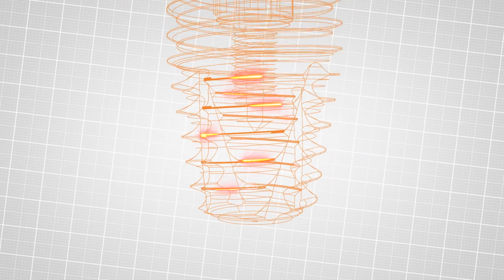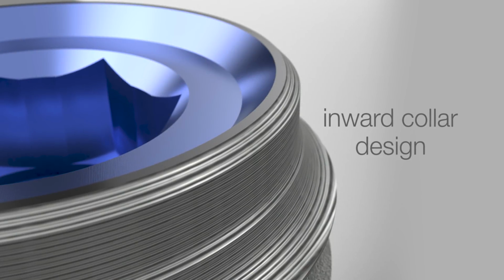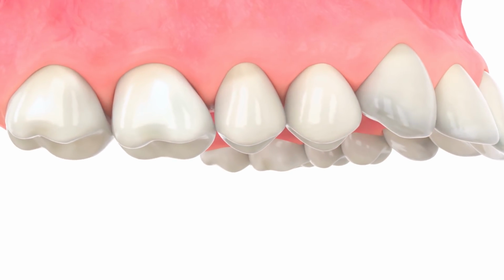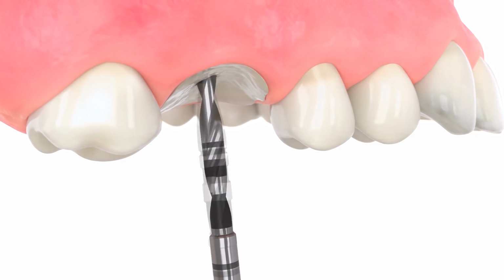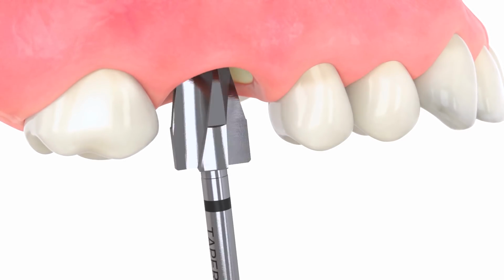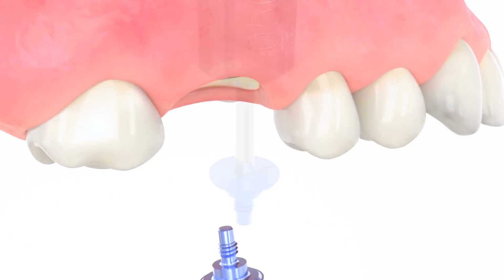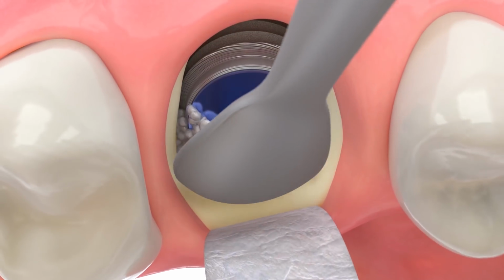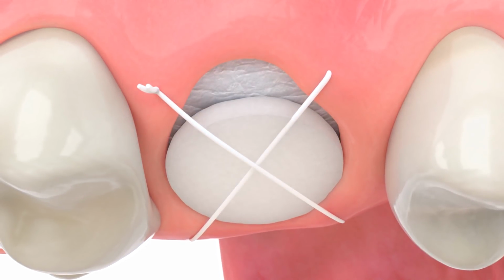Tapered IM animation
Tapered IM dental implants are designed for posterior implant restorations. Available in 7 and 8mm diameters, the implant design features deep aggressive threads for compressive bone loading and primary stability. The reduced collar diameter ensures the implant doesn’t deviate from its intended placement location in extraction sites. Tapered IM implants platform switch to a 5.7mm prosthetic connection.